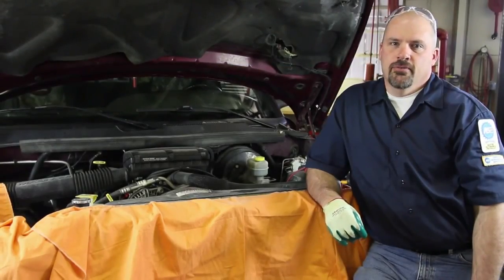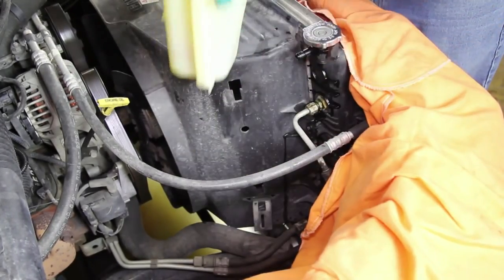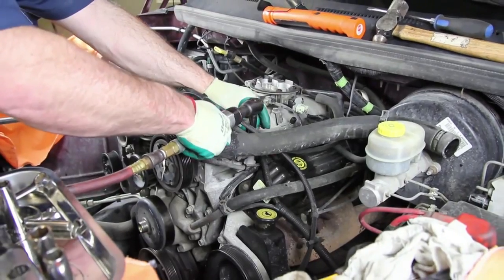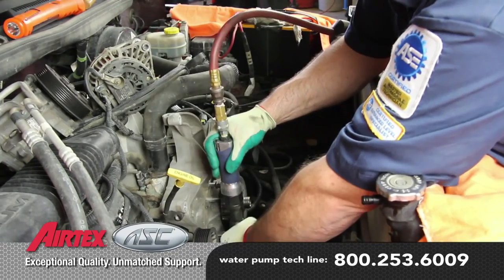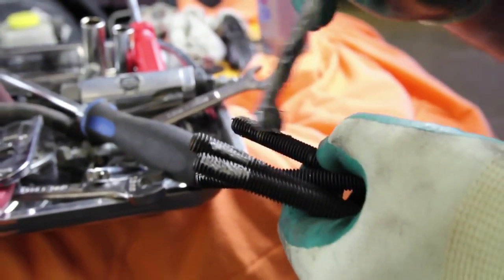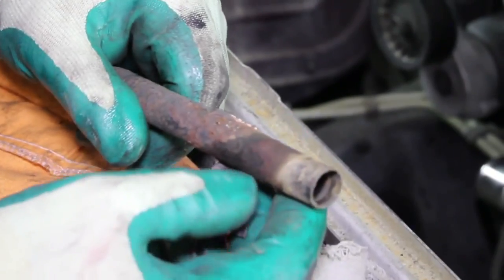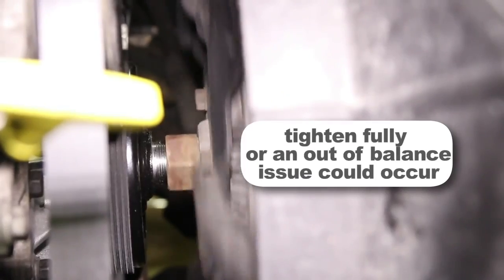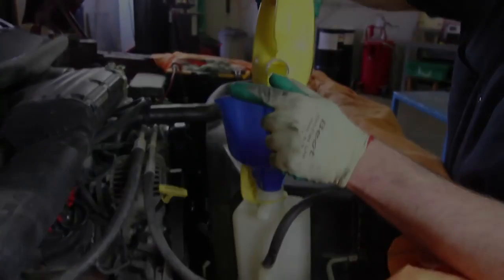How to Install a Water Pump: 1994 - 2001 Dodge Ram 1500 5.2L V8 WP-9126 AW7160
WP-9126 AW7160

Applications Include:

2000-98 Dodge Durango (5.2L V8)
2001-94 Dodge Ram 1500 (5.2L V8)
2003-94 Dodge Dakota (3.9L V6)
1996-94 Dodge Ram 1500 Pickup (5.9L V8)
2003-98 Dodge Durango (5.9L V8)
2002-94 Dodge Ram 2500 Pickup (5.9L V8)
2003-02 Dodge Ram 1500 SLT (5.9L V8)
1998-93 Jeep Grand Cherokee (5.2L V8)
1999-93 Dodge Dakota (5.2L V8)
2003-97 Dodge Ram 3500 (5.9L V8)

This video shows how to install a water pump on a Chrysler/Dodge 5.2L / 5.9L rear wheel drive vehicle. It is not representative of all RWD water pump installations and water pumps will vary in appearance. Please refer to your vehicle manufacturer for specific details on replacing your water pump.